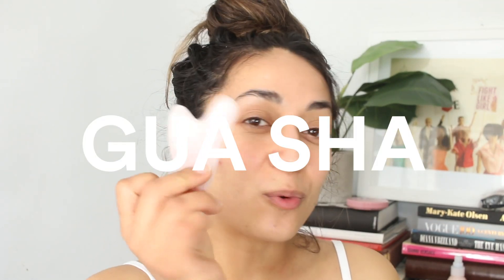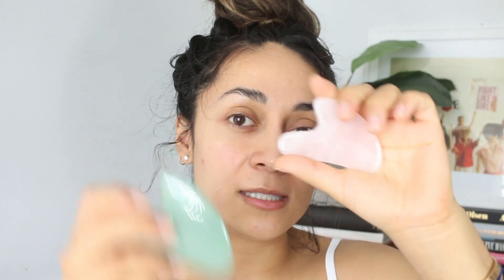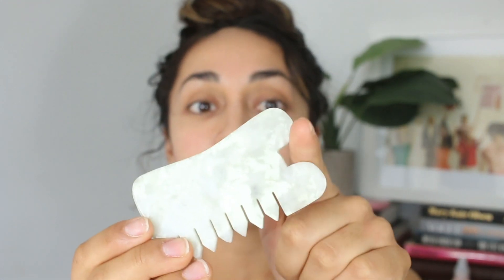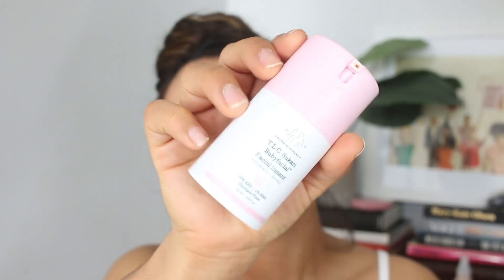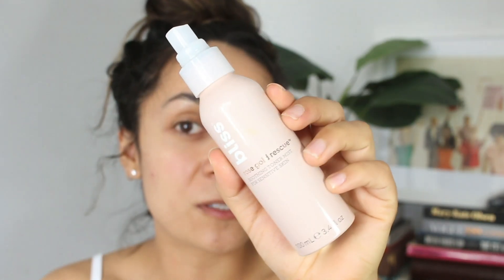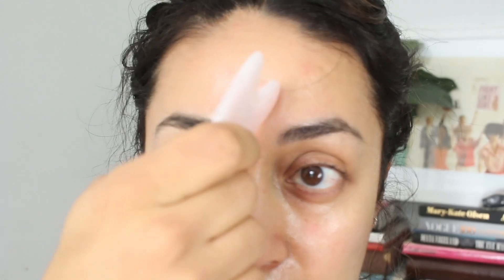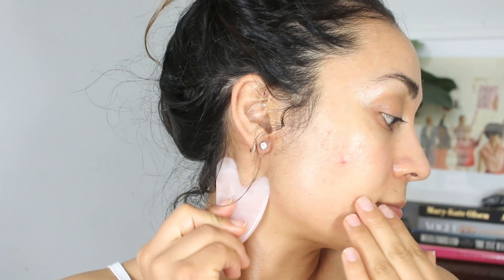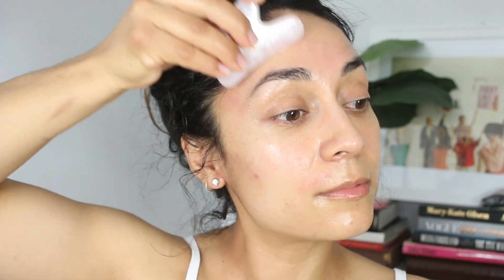HOW TO Gua Sha || GLOWING SKIN W/Gua Sha Facial Massage || IMLVH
This is a Gua Sha how to video! I shared the benefits of Gua Sha and how it helps with a healthy life style. Gua Sha has become my new favorite lymphatic drainage technique. Gua Sha helps with releasing toxins, moving lymph, but most importantly helps with puffiness! Gua Sha is my favorite Self Care Sunday technique.

Red Recovery Balm
Gua Sha Tool
Facial Spray